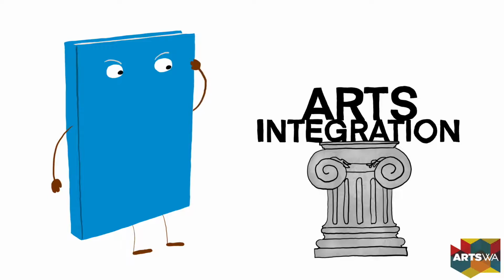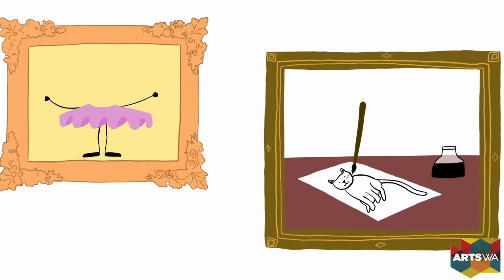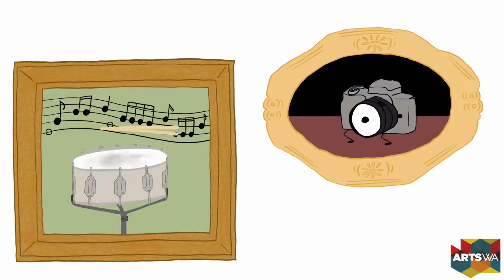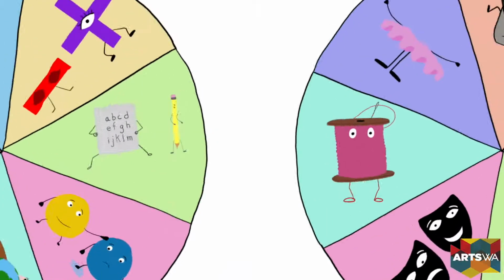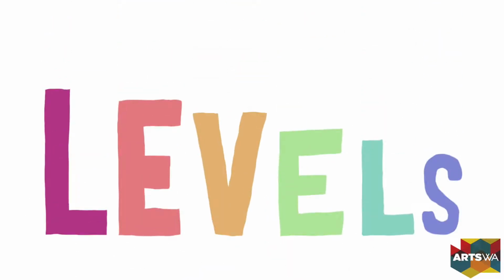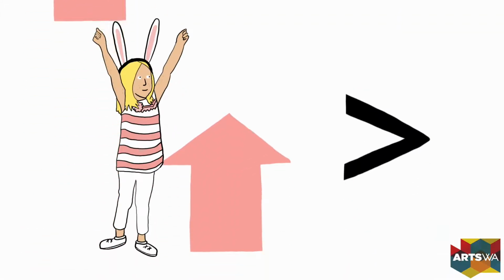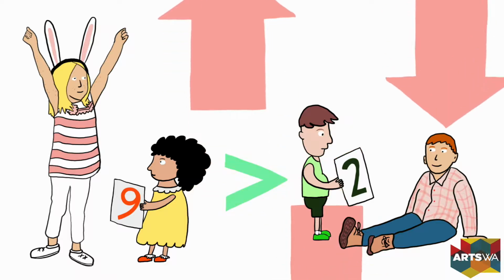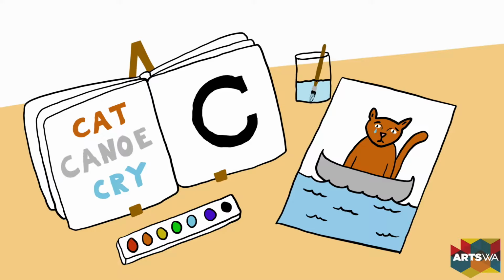What is Arts Integration? - audio described version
This short video defines the term ‘arts integration’.

ArtsWA’s Creative Start program is focused on increasing arts integration teaching and learning in preschool to 3rd grade classrooms across the state.

Project collaborators:
Clyde Petersen - Animator
Meredith Arena – Script Collaborator
Eli McCalmont – Voice Over Actor
Kate Myre - Vocal Coach/ Jack Straw Cultural Center
Daniel Guenther – Sound Engineer/ Jack Straw Cultural Center
Joan Rabinowitz – Executive Director / Jack Straw Cultural Center
Levi Fuller – Administrative Coordinator / Jack Straw Cultural Center
Tomo Nakayama – Music
Jesse Minkert – Audio Description / Arts and Visually Impaired Audiences
Elliat Graney-Saucke – Production Supervisor